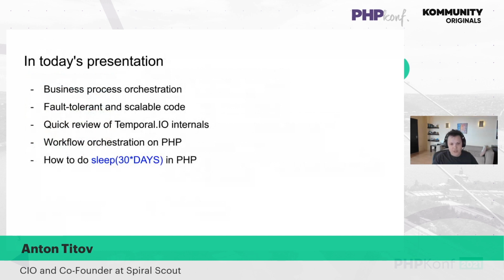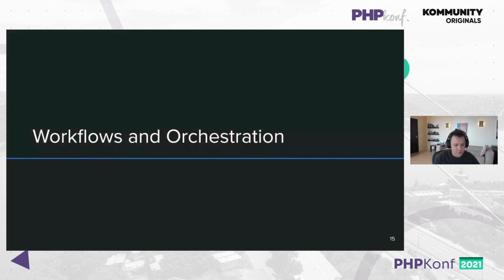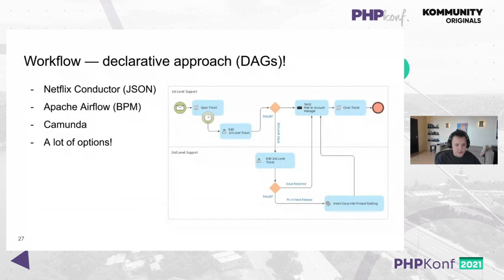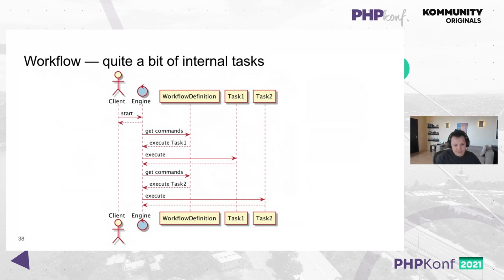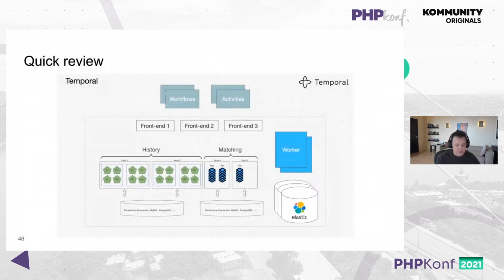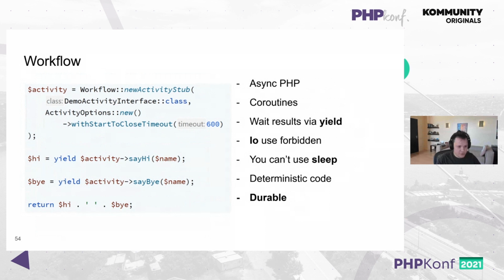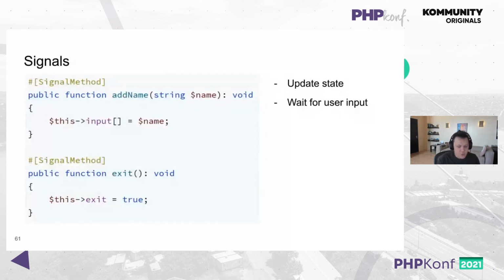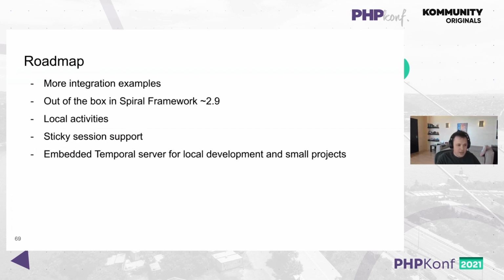Fault tolerant workflow orchestration on PHP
PHPKonf 2021 - Anton Titov: Fault-tolerant workflow orchestration on PHP